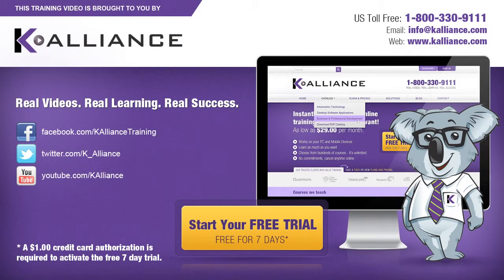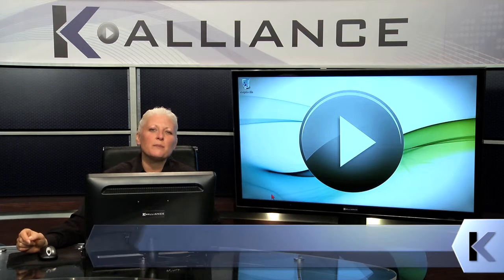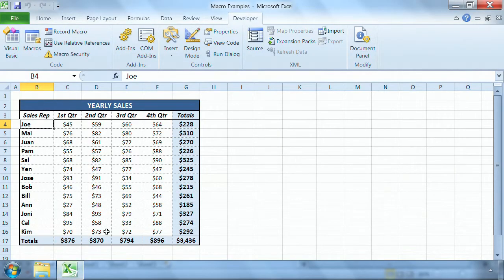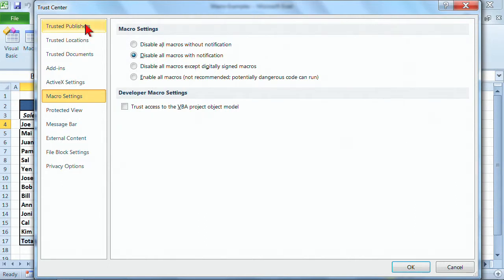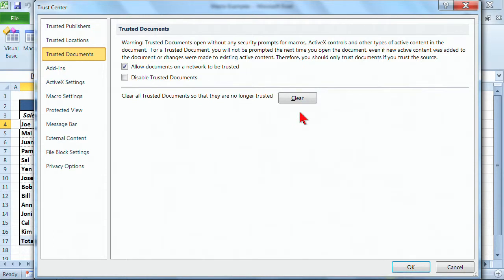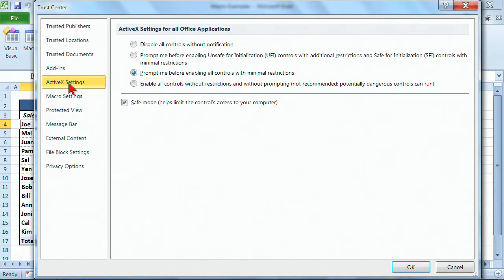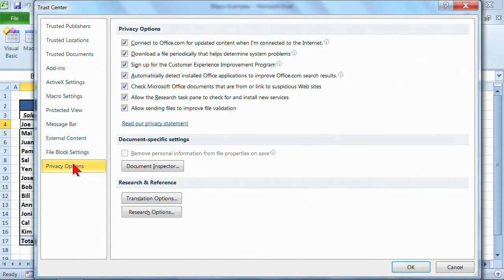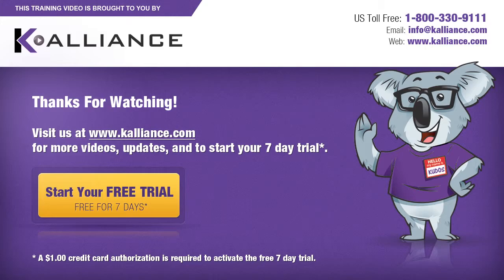Microsoft Excel 2010 Tutorial: Enabling Macro Security in Excel | K Alliance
Learn how to enable macro security in Excel with this Excel 2010 training video. Contact K Alliance for more info. - 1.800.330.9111